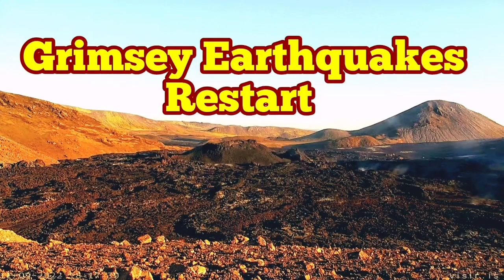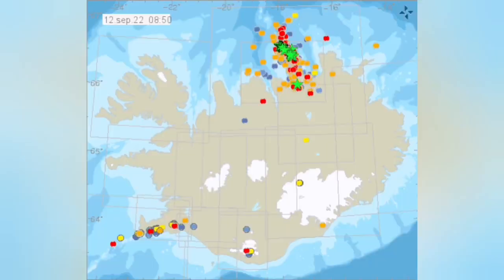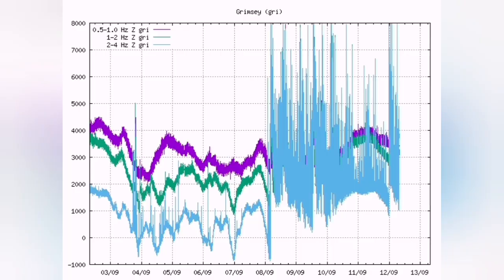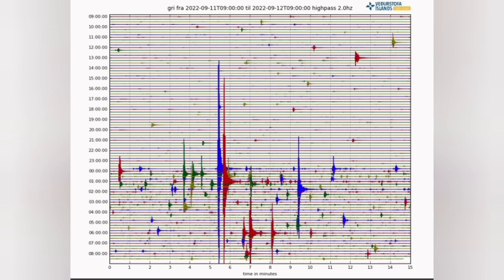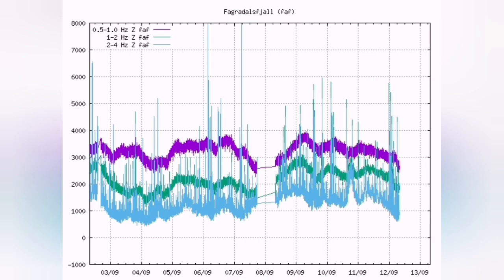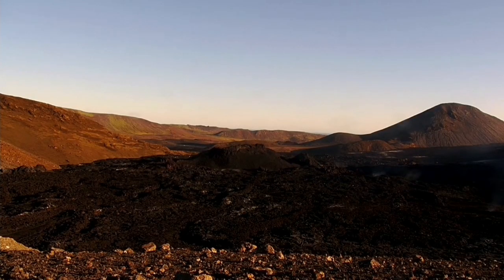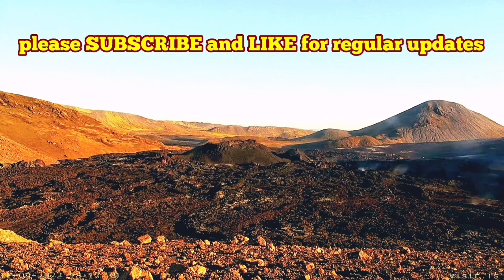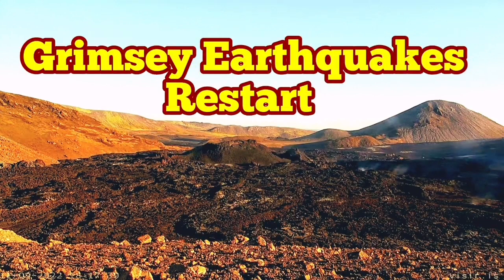Grimsey Area Earthquakes Restart In Iceland Meradalir Fagradalsfjall Geldingadalir Volcano